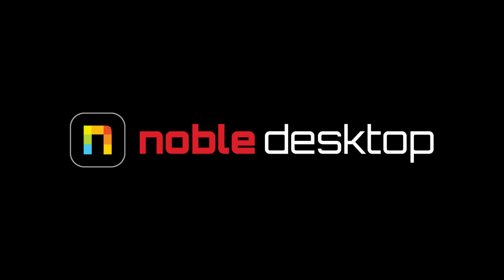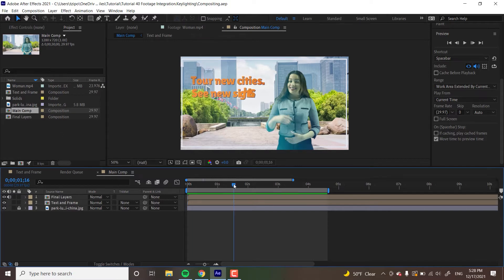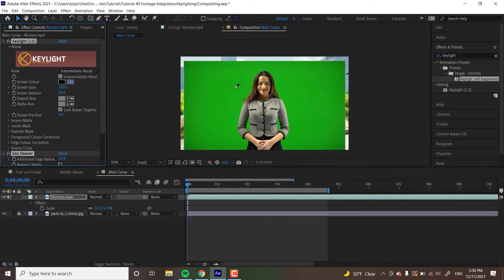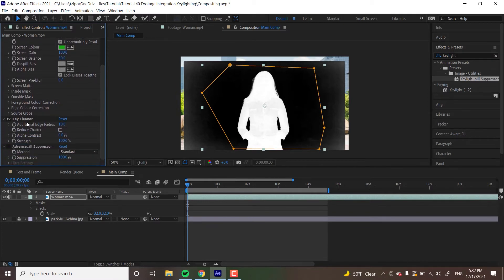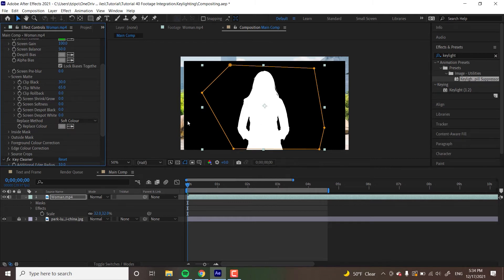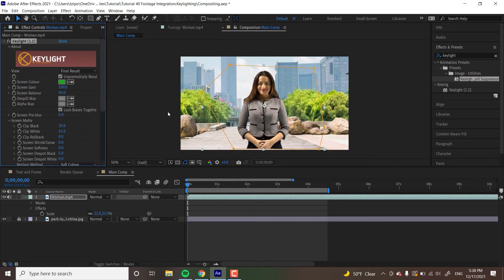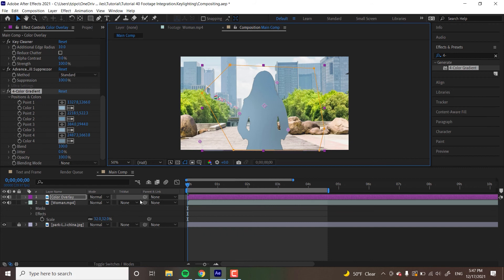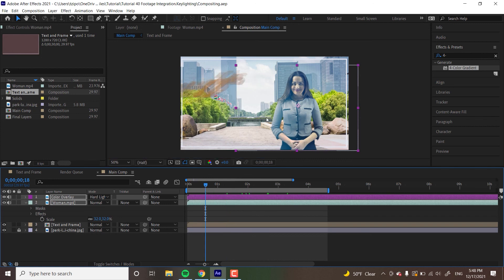Compositing in Adobe After Effects (Tutorial)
In this tutorial, we're going to show you how to do compositing in Adobe After Effects. We're going to be working with a piece of green screen footage and we're going to superimpose it over a new background.

Learn Adobe After Effects in our hands-on classes (Live Online or In-Person in NYC)